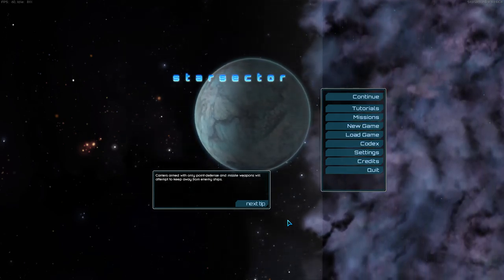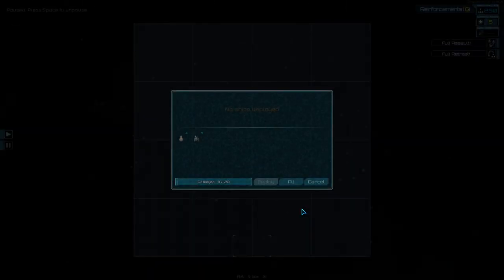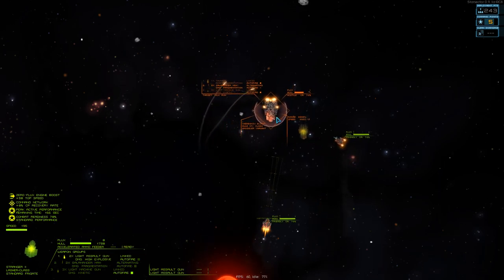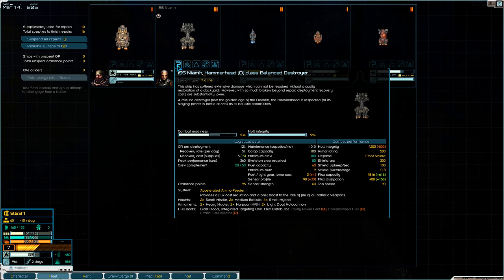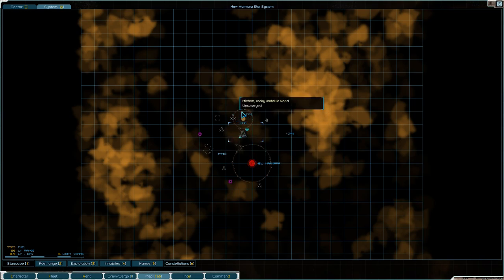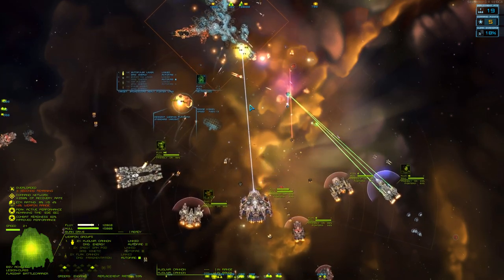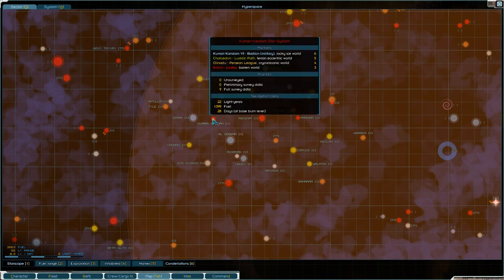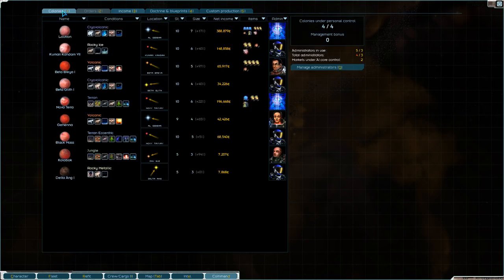Starsector!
Starsector sort of reminds me of Wesnoth; not in style or mechanics, but in kind. Like Wesnoth, it's an indie game that been in development for a very, very long time, and like Wesnoth it's turned out fantastic. I bought this game in 2012 when it was little more than a combat simulator, albeit a good one; in the seven years since it has ballooned into a massive strategy game with colony management, fleet actions, politics, interstellar exploration, and a great deal more.